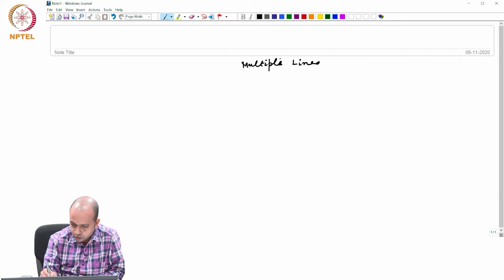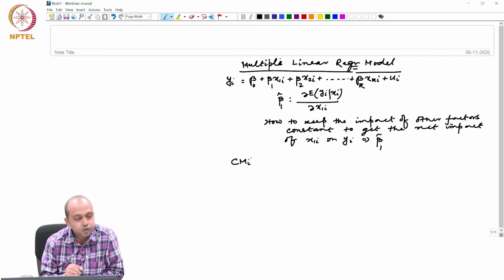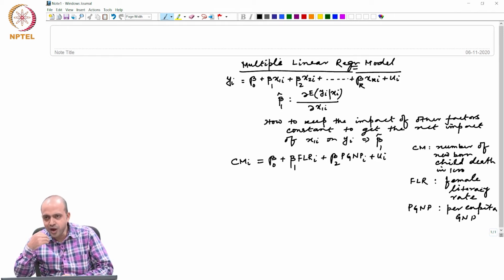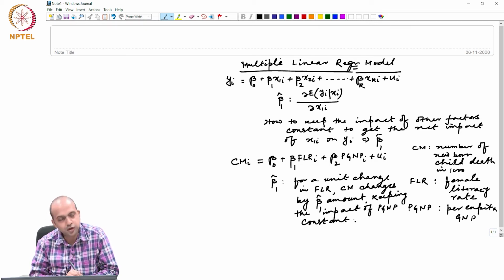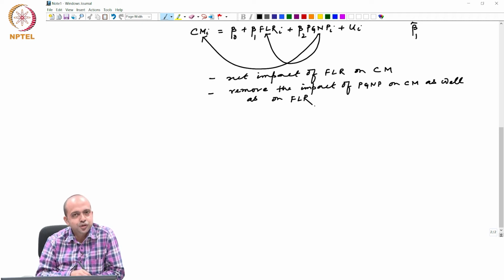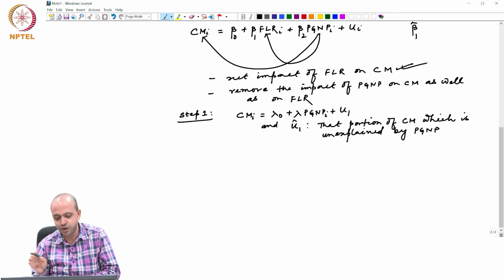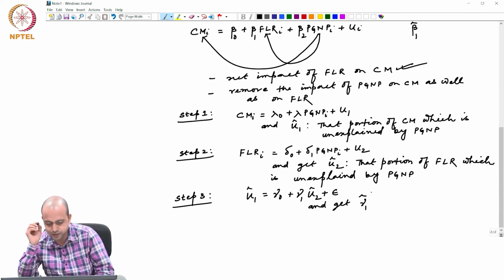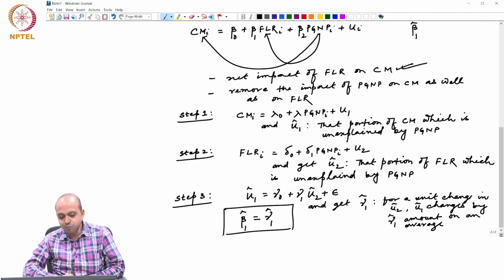#20 Application of STATA for Hypothesis Testing | Part 4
This lecture demonstrates how to test hypotheses in the context of a multiple linear regression model using Stata. It focuses on testing the net impact of an independent variable on the dependent variable while controlling for the influence of other factors.